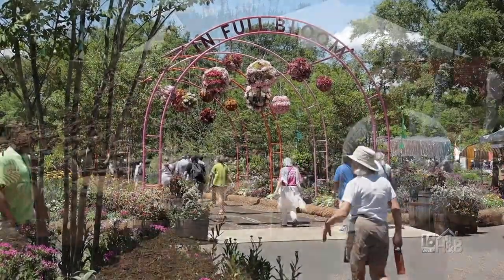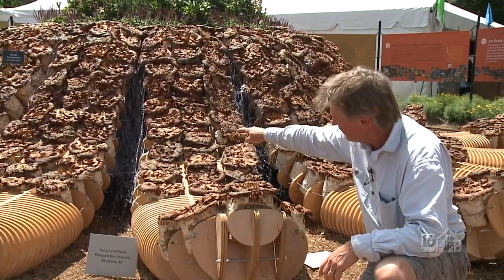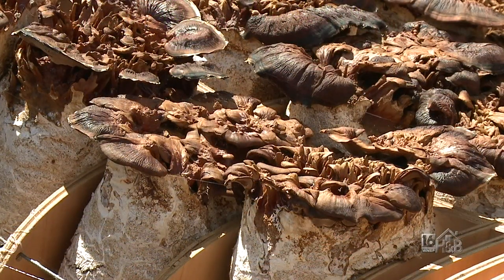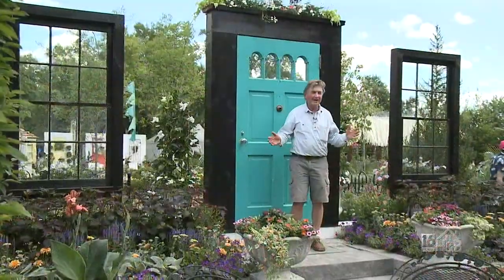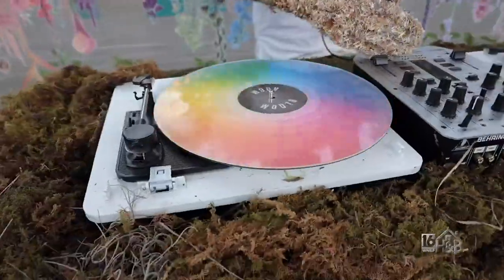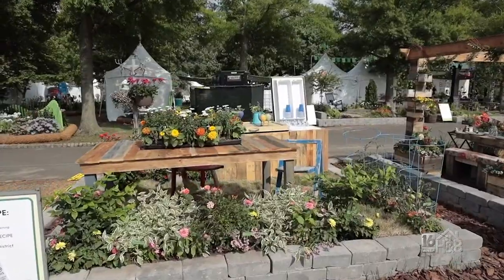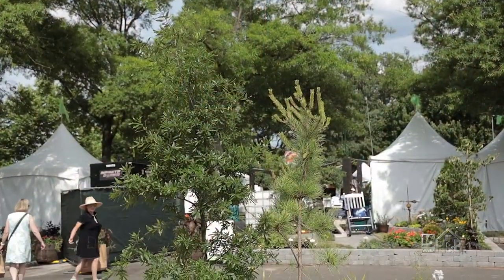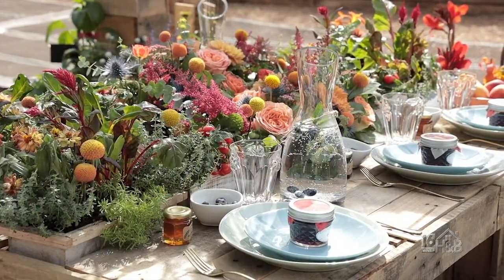Philadelphia Flower Show Part II